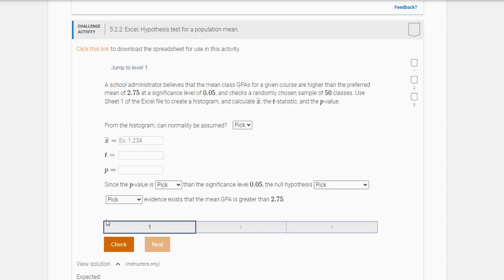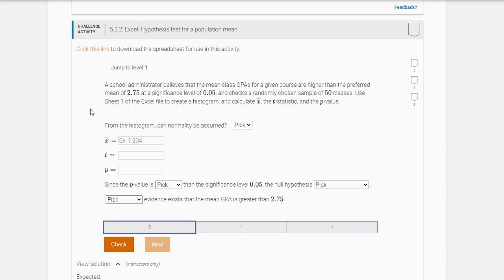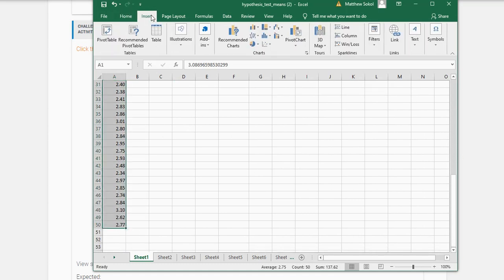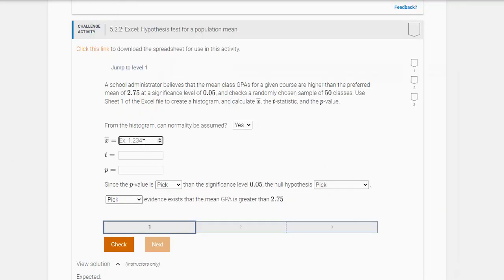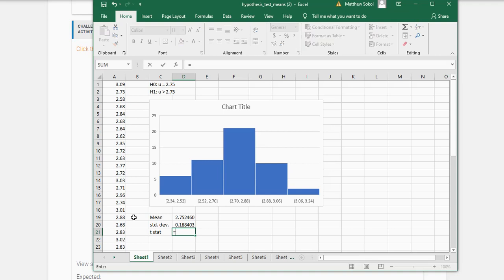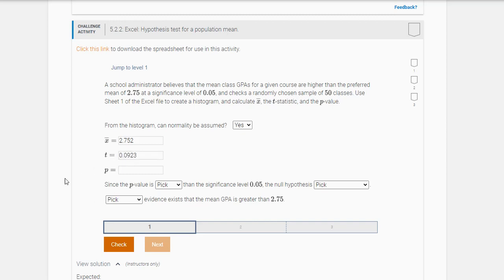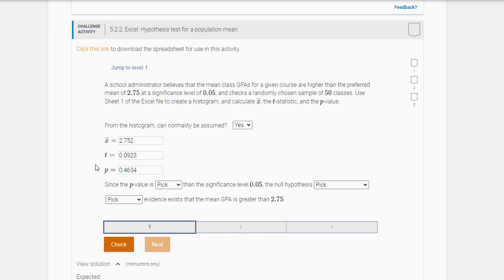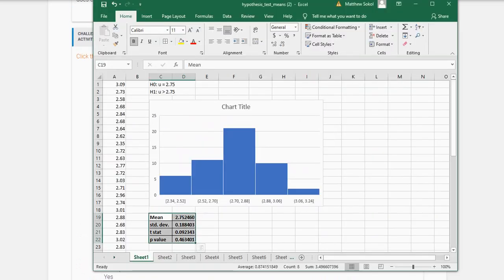MATH240 - Challenge Exercises - Section 5.2 - Part 3